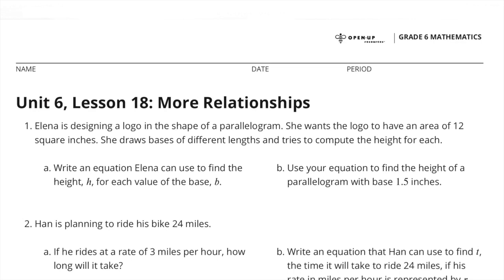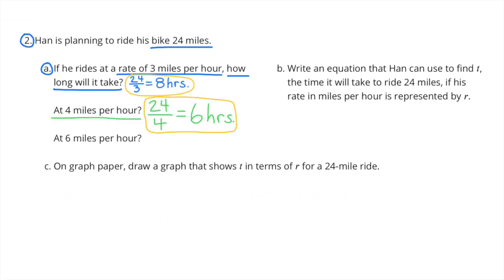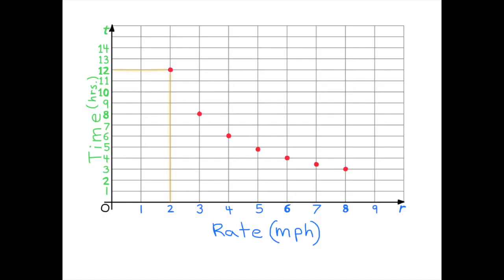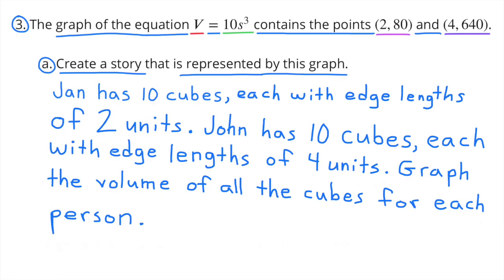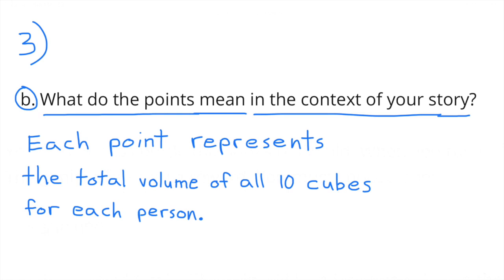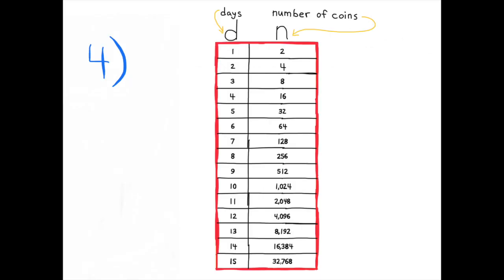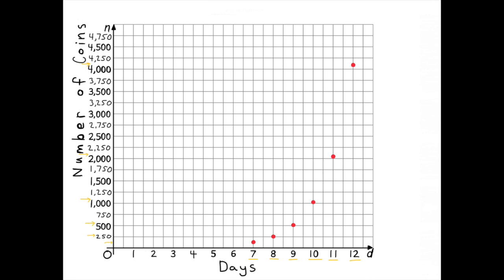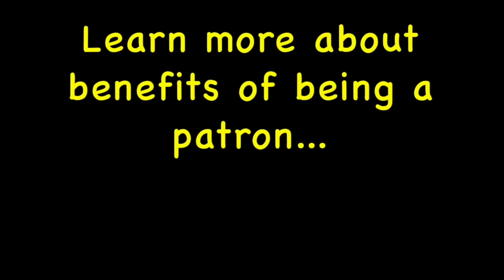😉 6th Grade, Unit 6, Lesson 18 "More Relationships" Illustrative Mathematics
😉 6th Grade, Unit 6, Lesson 18 "More Relationships" Illustrative Mathematics Practice Problems. Review and Tutorial. Search 6618math to find this lesson fast!

IM Math 6.6.18. and OUR Math 6.6.18. "More Relationships" Practice Problems